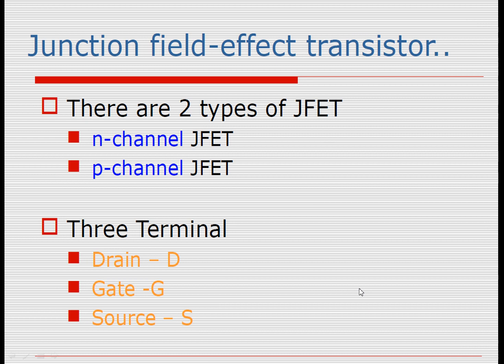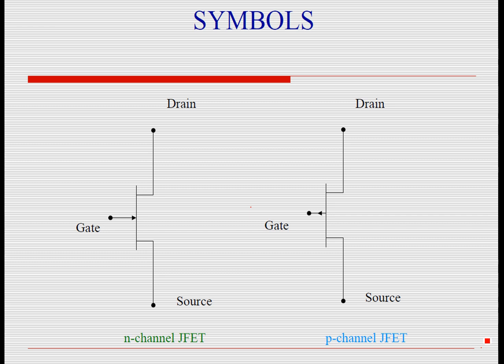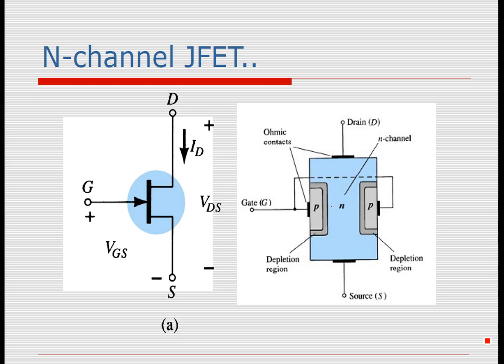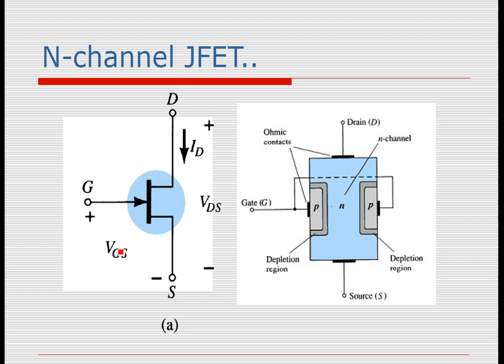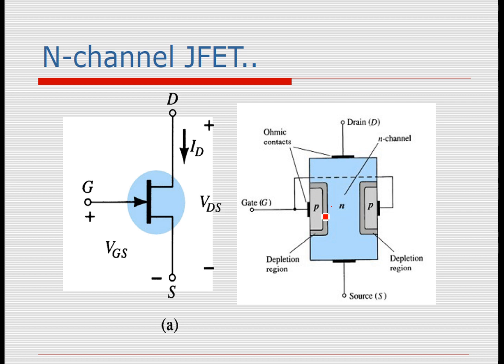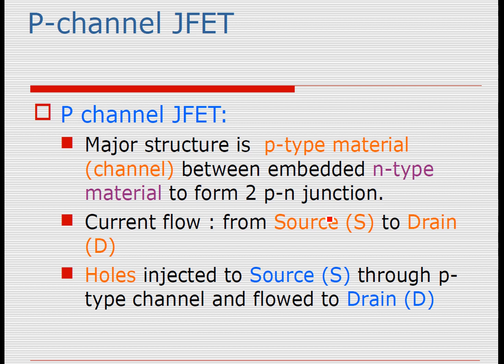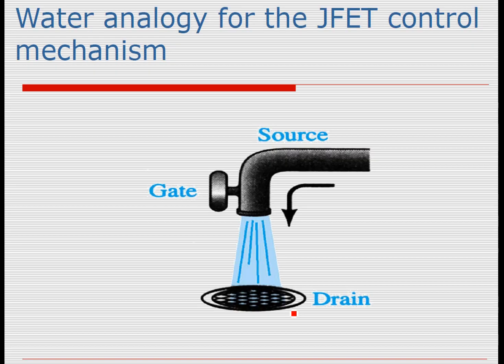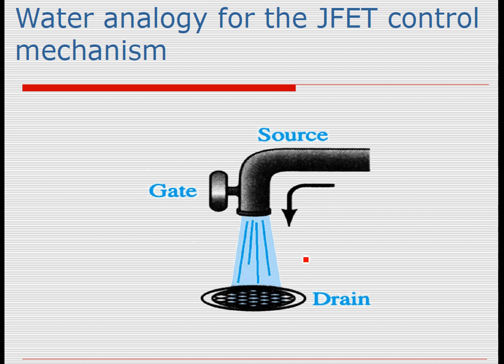JFET- Construction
Construction of N channel JFET and P channel JFET